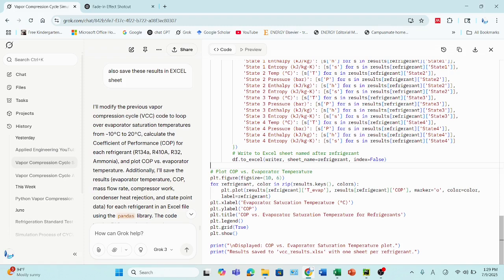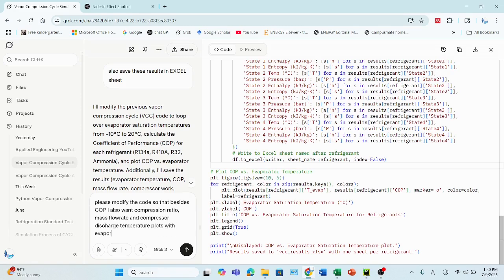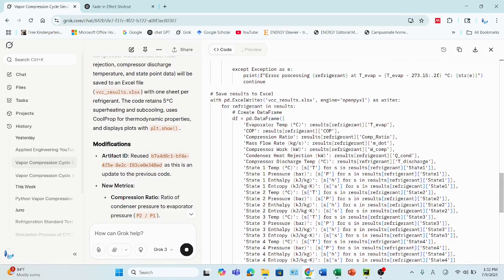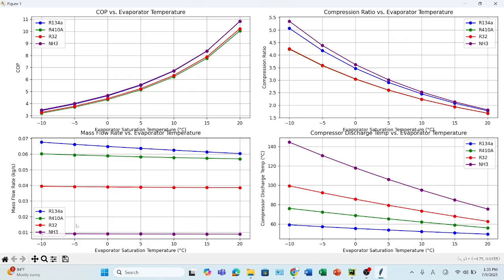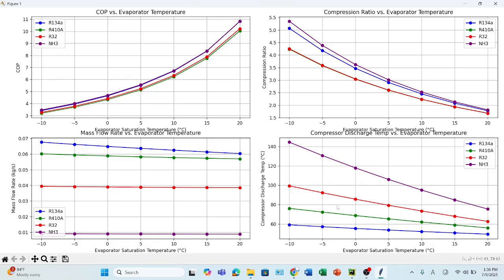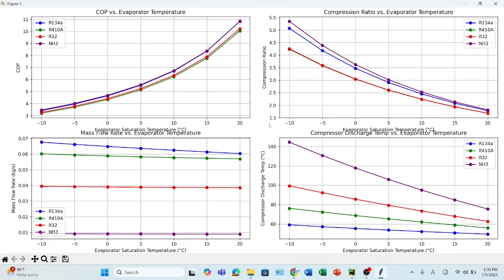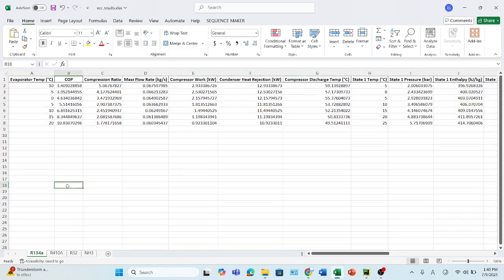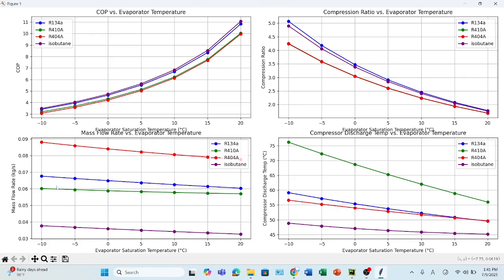Part 4 Vapor compression cycle Advance LOOPs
Python code for advance Loop to get plots
1. COP Vs Evaporation temperature
2. Mass flow rate Vs Evaporation temperature
3. Compression ration Vs Evaporation temperature
4. Compressor discharge temperature Vs Evaporation temperature